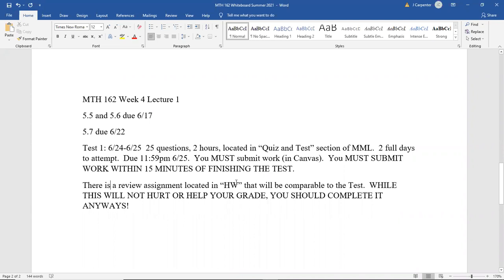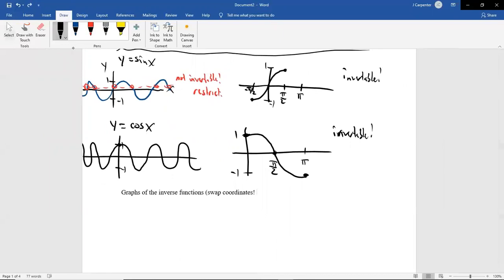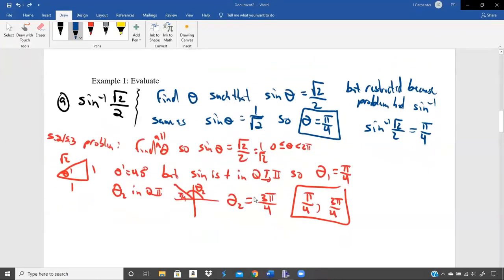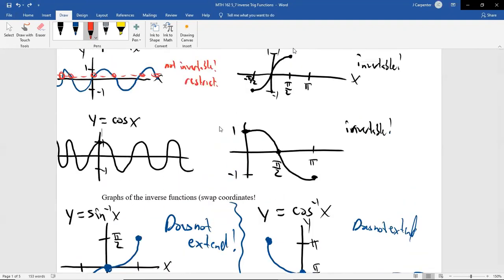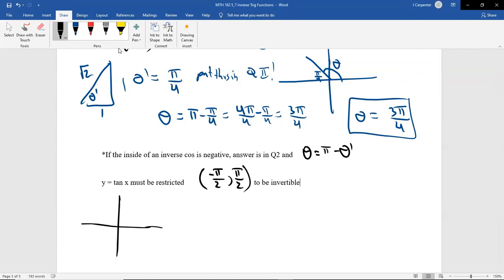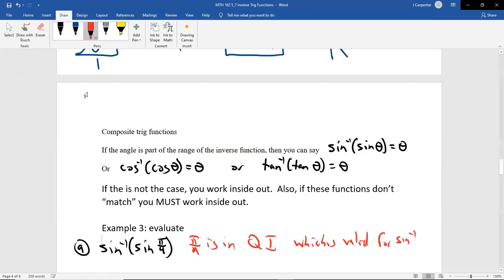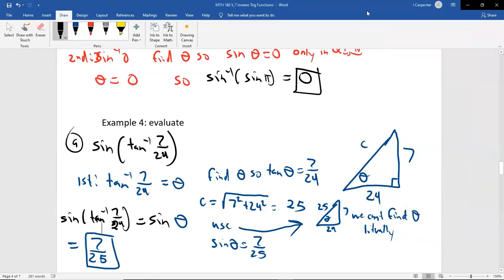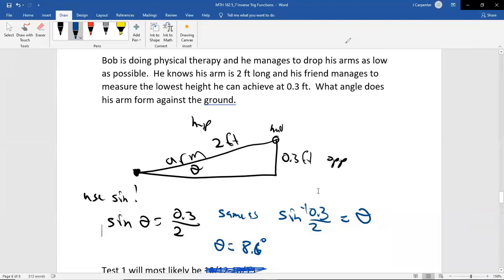MTH 162 6/15/21 Lecture 5.7